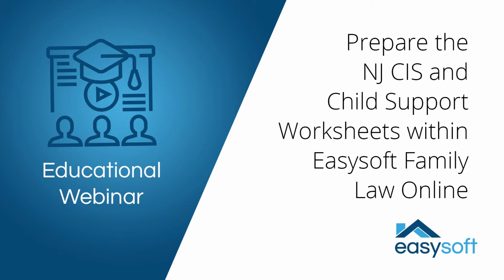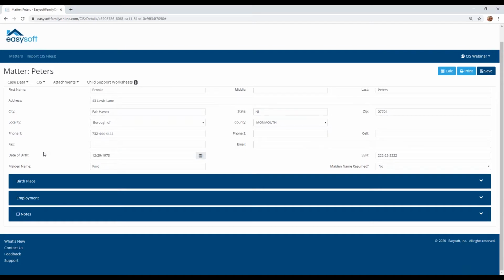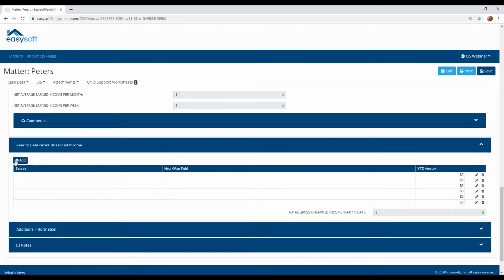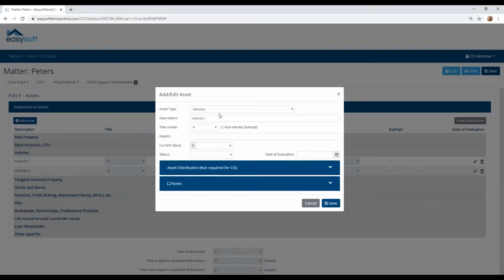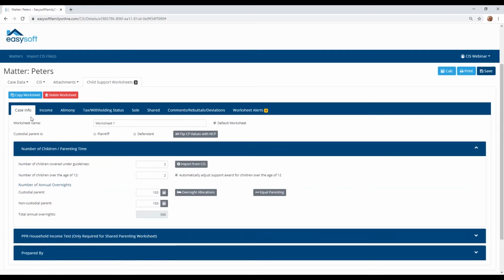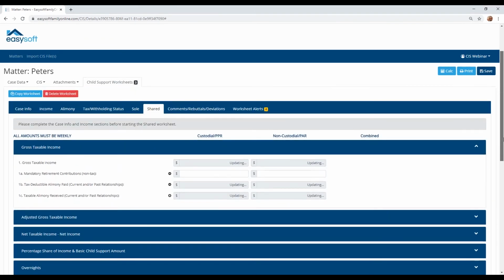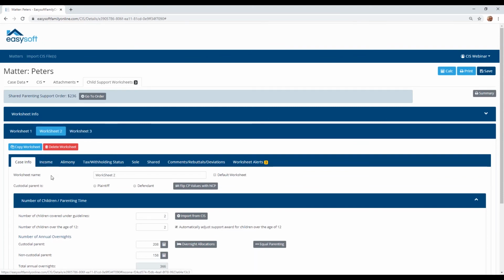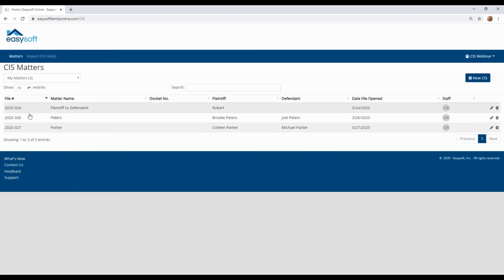Webinar : Prepare the NJ CIS and Child Support Worksheets within Easysoft Family Law Online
In this brief webinar, you'll earn how to prepare NJ Child Support Worksheets and Case Information Statement.